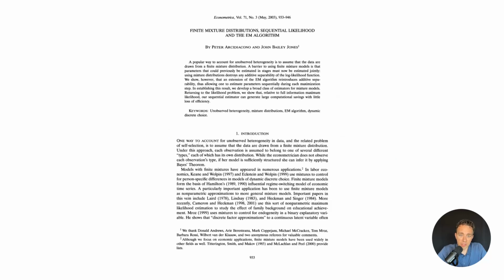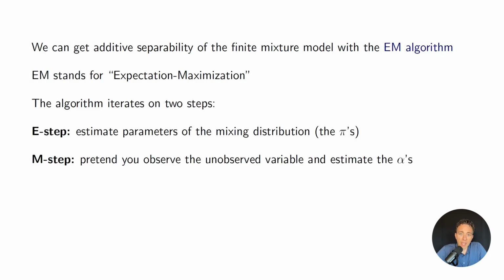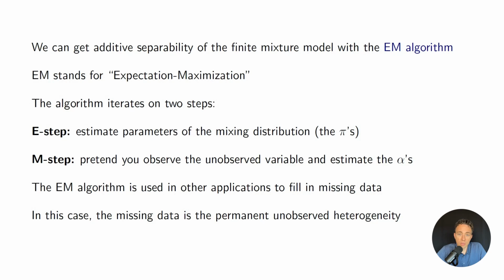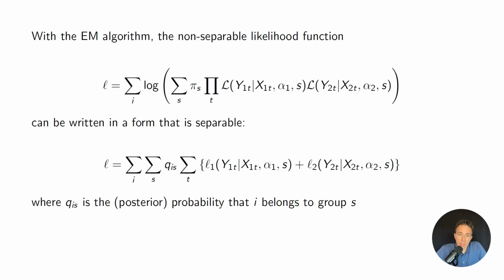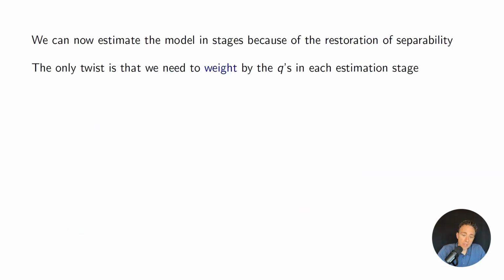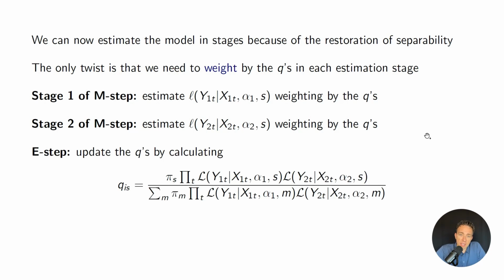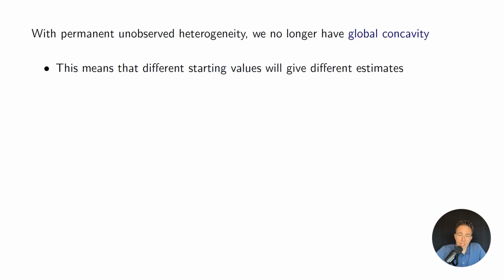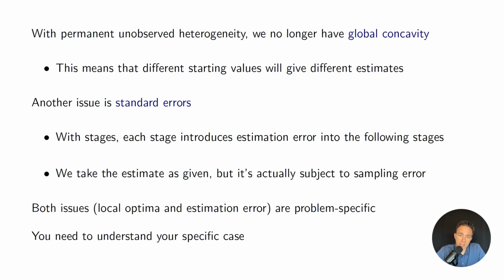The EM Algorithm for Finite Mixture Models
This video explains the Expectation-Maximization (EM) algorithm and its application to finite mixture models with dynamic selection. Learn how the EM algorithm restores additive separability to non-separable likelihood functions when dealing with unobserved heterogeneity in discrete choice models.

Scientific Reference: Arcidiacono, P. and Jones, J.B. (2003), "Finite Mixture Distributions, Sequential Likelihood and the EM Algorithm." Econometrica, 71: 933-946.

Key Topics Covered:
- The non-separability problem in finite mixture models with unobserved types
- How the EM algorithm transforms population probabilities (π's) into individual posterior probabilities (q's)
- The E-step: Applying Bayes' rule to estimate the π's
- The M-step: Weighted MLE with q's​ weights
- Connections to machine learning: unsupervised learning and soft classification
- Practical complications: local optima and standard error estimation
- Solutions: bootstrapping and multiple starting values